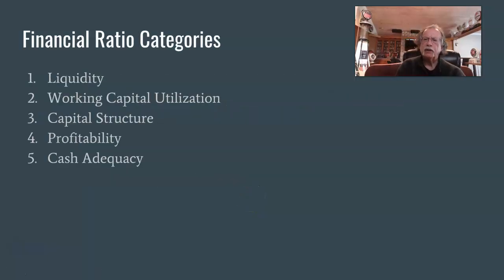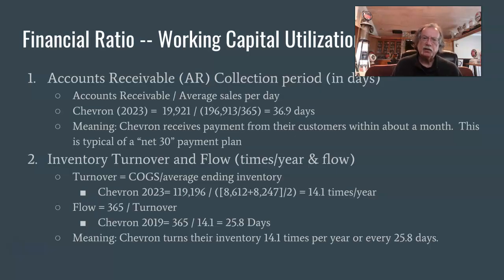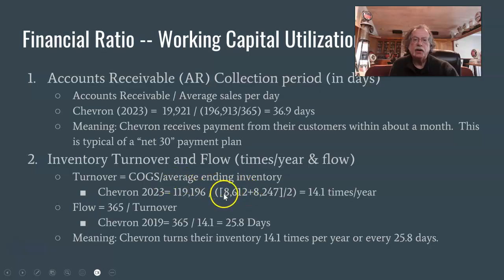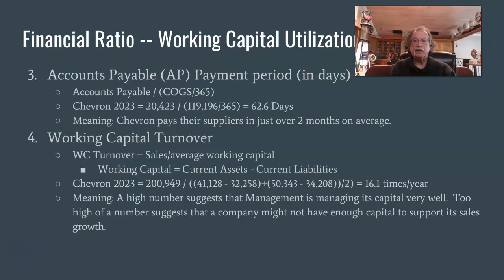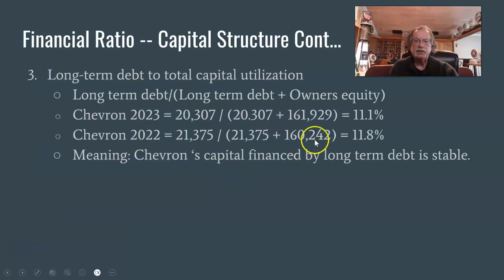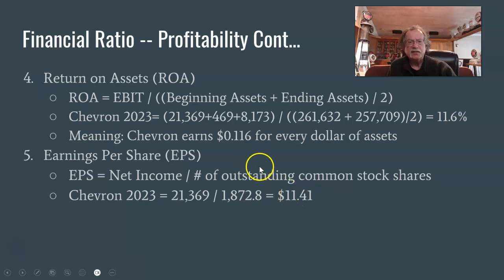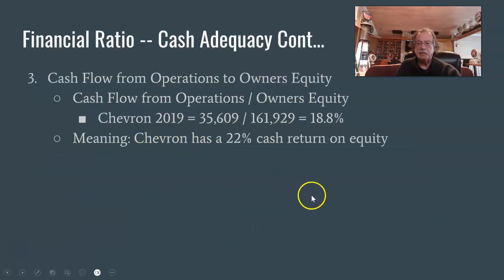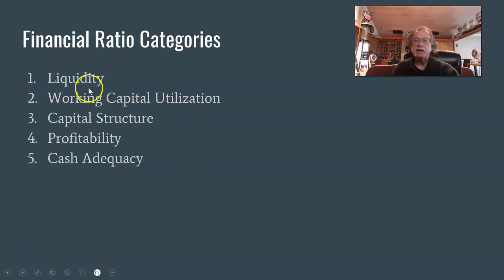Week 1 Lesson 3 Financial Ratios